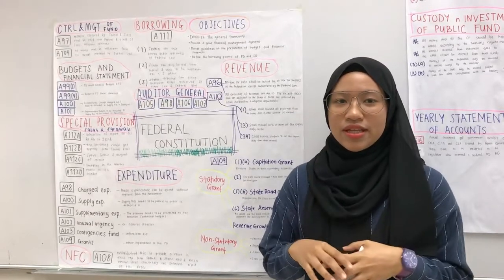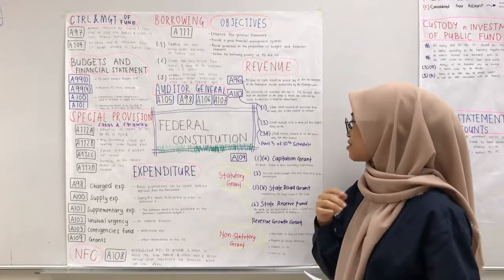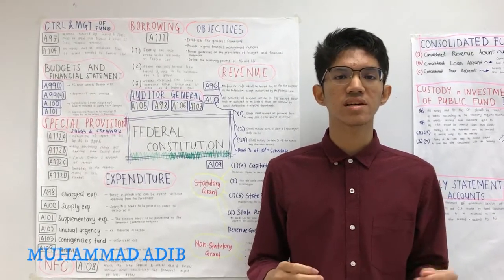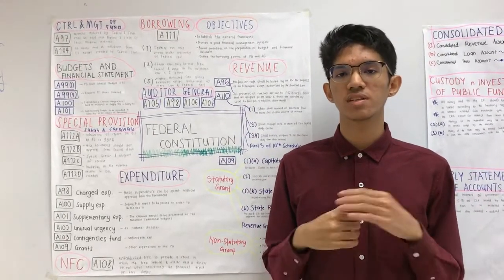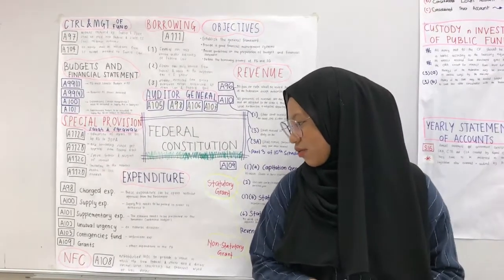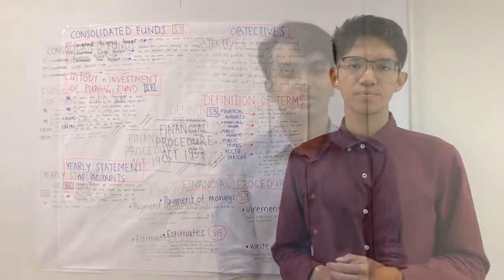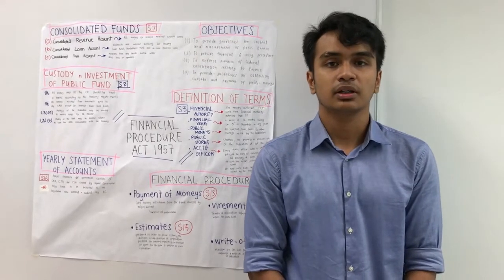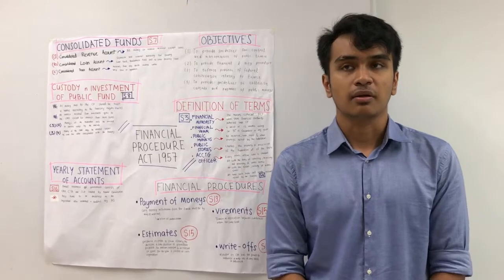VIDEO PRESENTATION PSA522